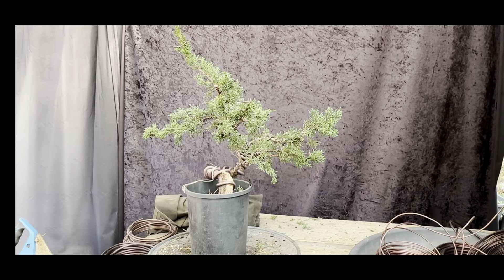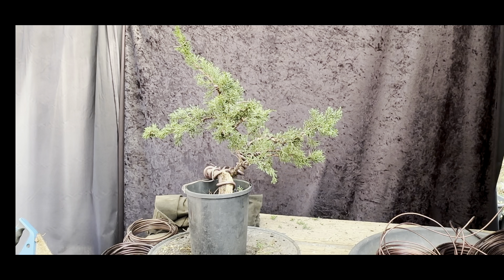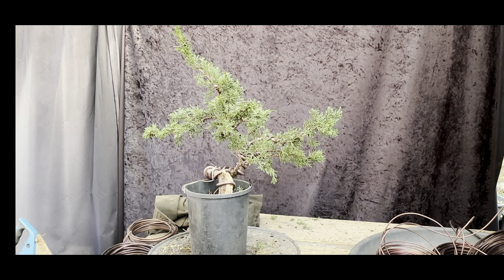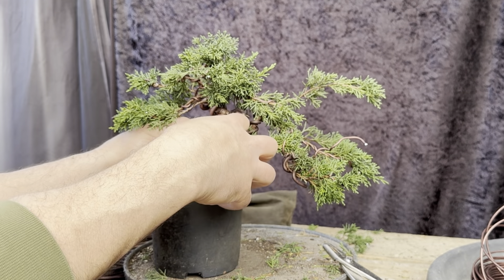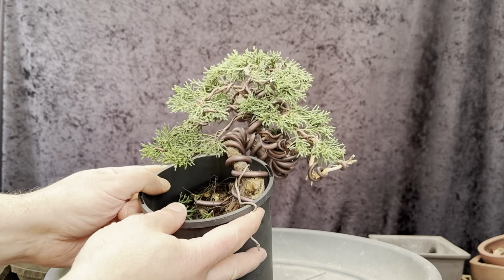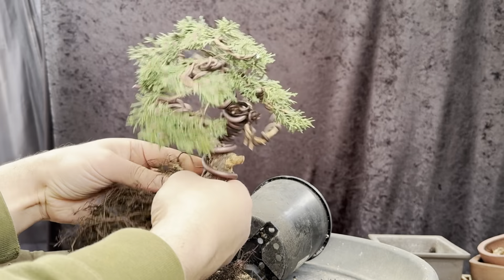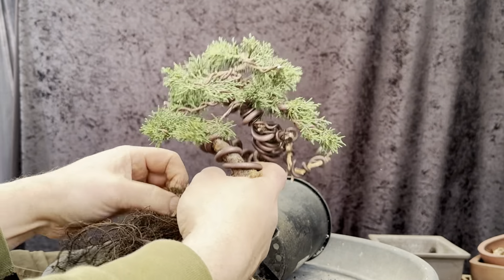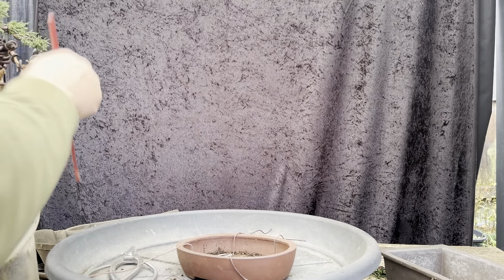Ugly bonsai stock becomes beautiful mini bonsai How to convert ugly stock to beautiful bonsai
A very unattractive piece of shimpaku juniper bonsai stock was in need of a complete makeover. With lots of wire and imagination, I converted this very ordinary piece of bonsai stock into a stunning little mini bonsai shimpaku juniper. I even managed to repot into a new bonsai pot.

Please note: if you located in Melbourne, I provide bonsai services.